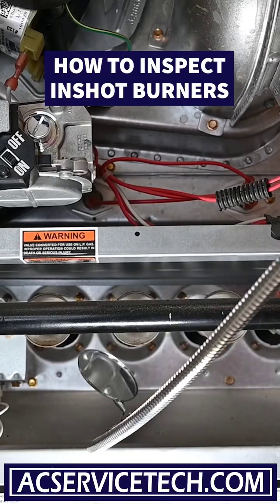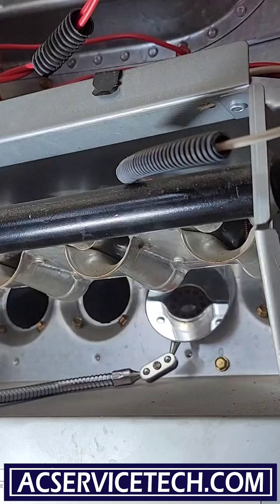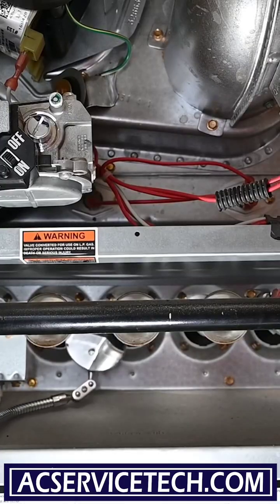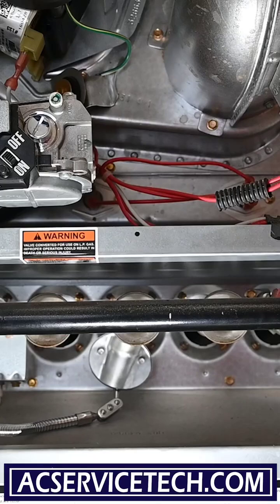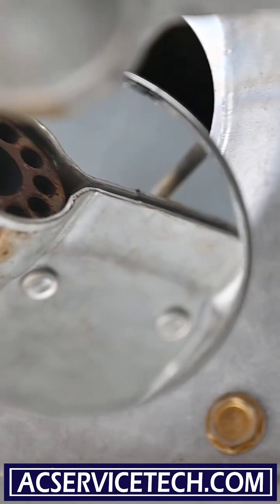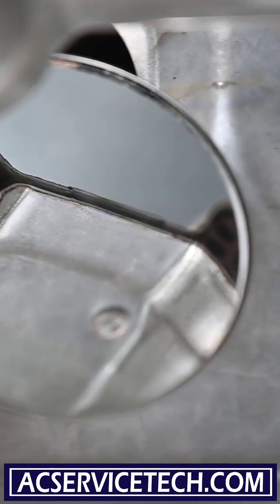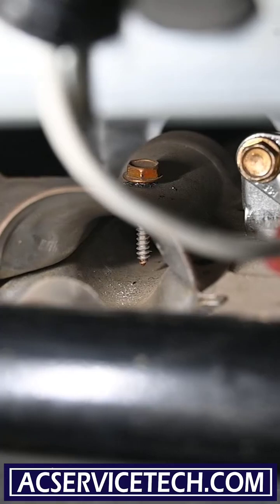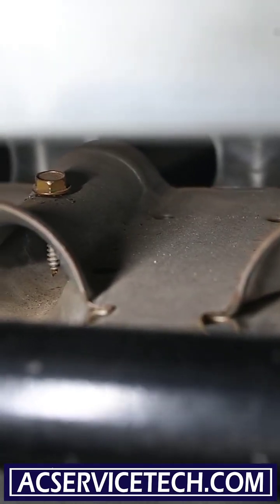Ty Branaman Covers Properly Inspecting Inshot Burners on a Gas Furnace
In this HVAC Training Video, @love2hvac covers how to inspect in shot burners on a gas furnace! He gives a close up view on the burners while going over what to look for in the field!! Supervision is needed by a licensed HVACR Tech while performing tasks as Experience and Apprenticeship garners Wisdom and Safety.